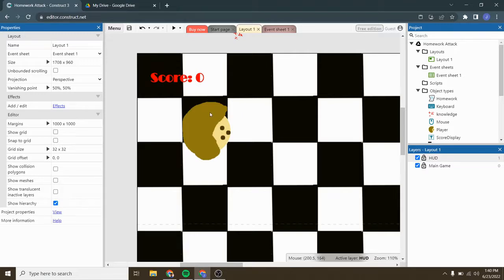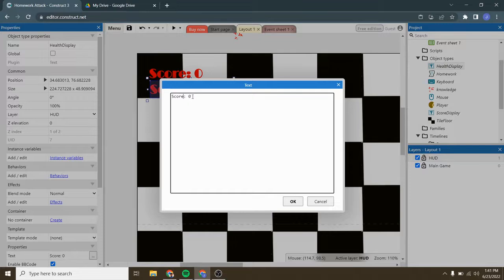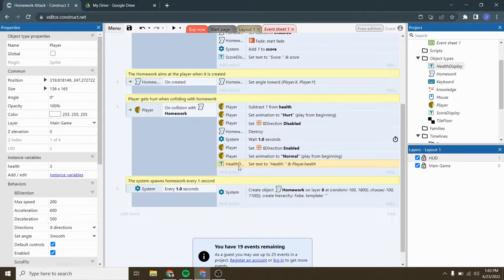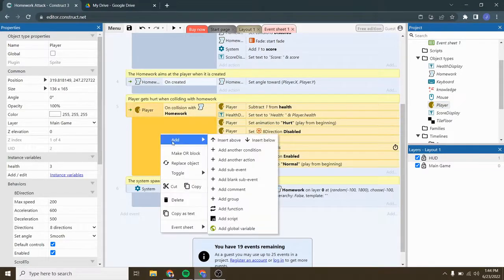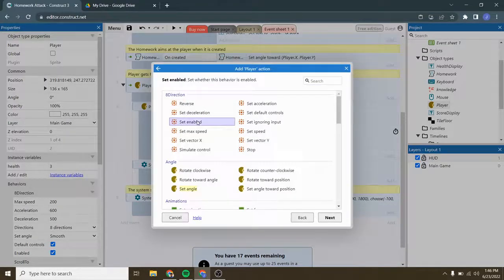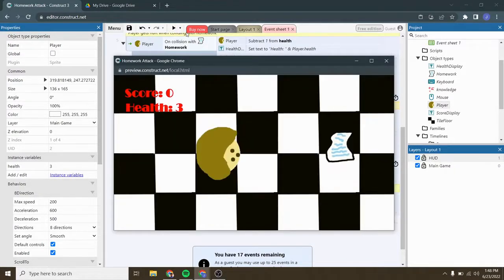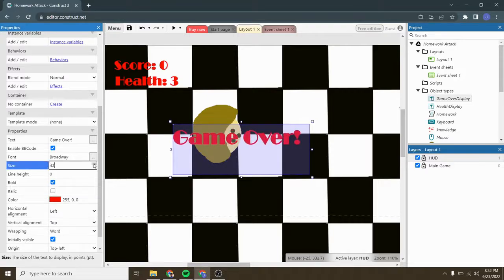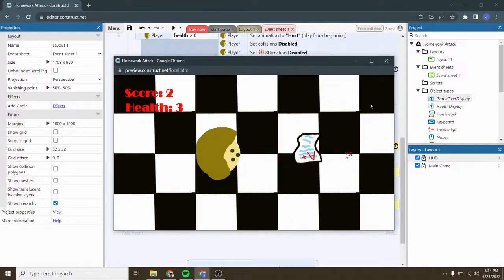Construct 3 TDS Instance Variables + Health